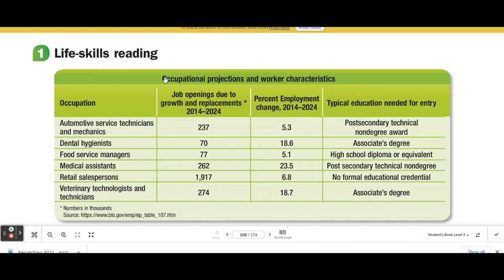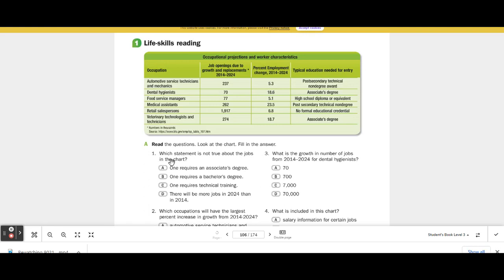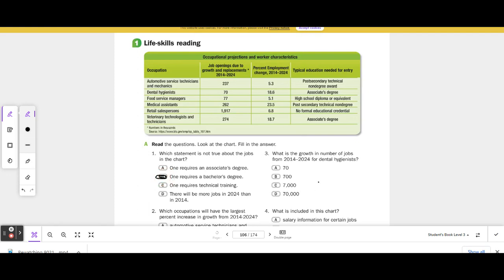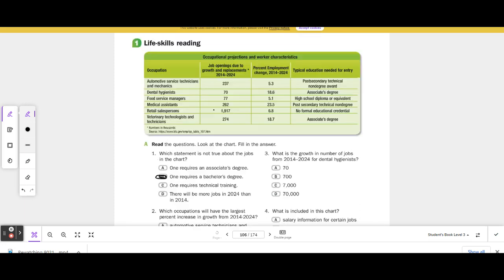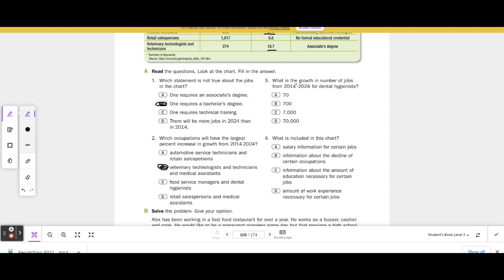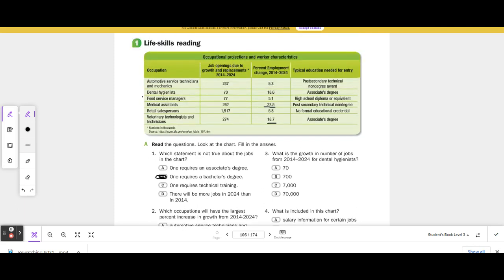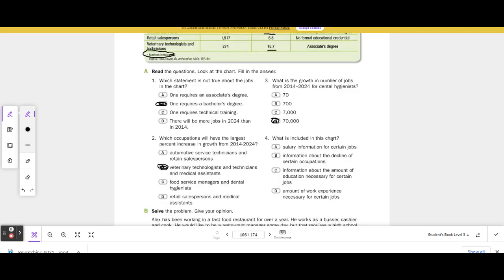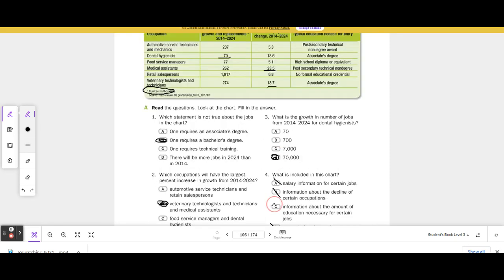Lifeskills reading about work